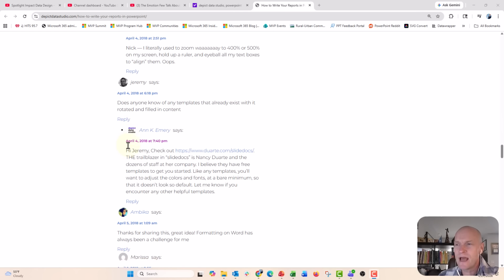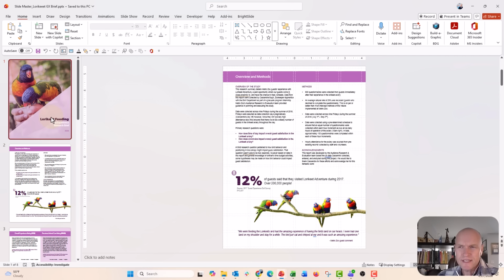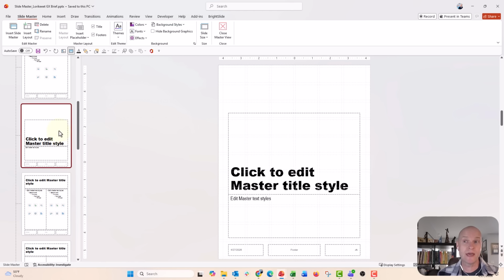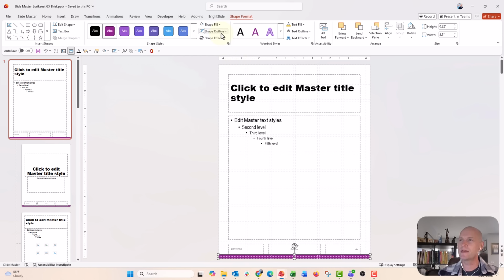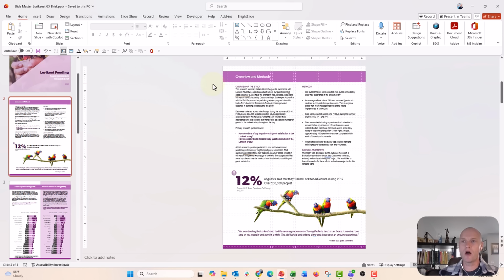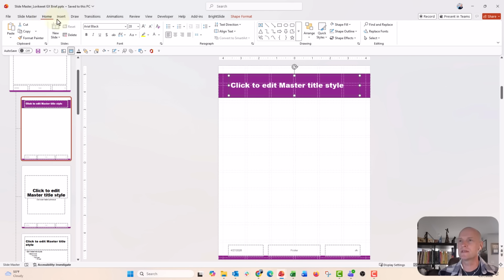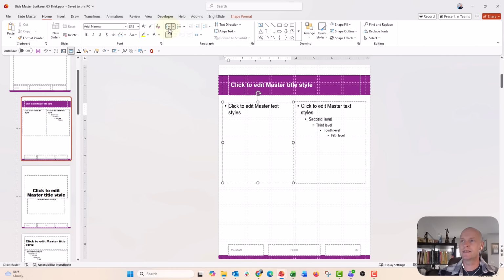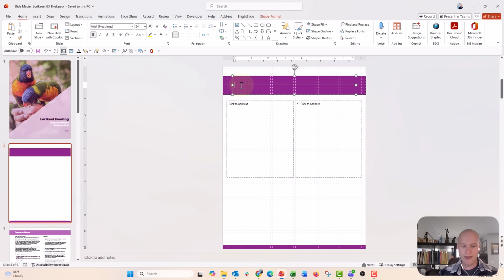Use Slide Master to Place Objects on Every Page in PowerPoint Reports 🔥 [PPT TIPS]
In this tutorial I respond to a question on a guest blog post I wrote for Depict Data Studio, "How to write reports in powerpoint instead of word 9 tips for getting started". Most of the tips still stand, but a commenter asked about why the slide master could be more efficient than a simple copy and paste of objects. I think you can use the Slide Master effectively especially if you have changes to make across lots of pages or if you're creating templates for future use. See my thought process here and let me know in comments how you use the Slide Master in your PPT report design!

🛒 *My Gear*
Microsoft 365